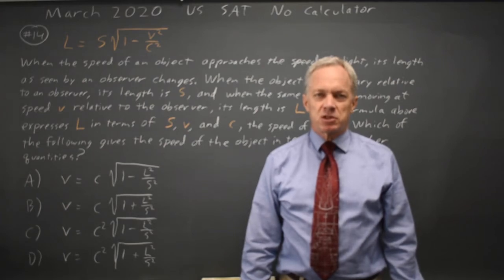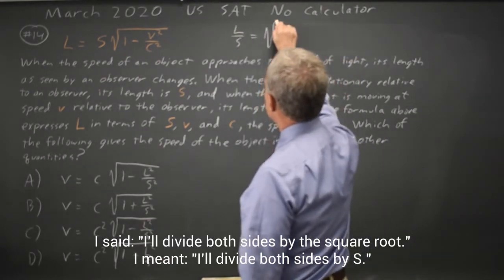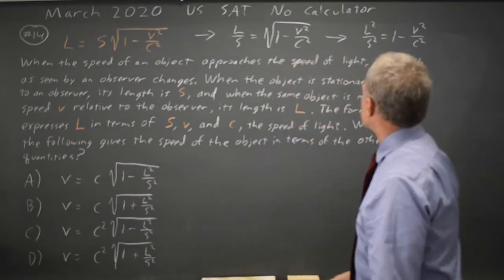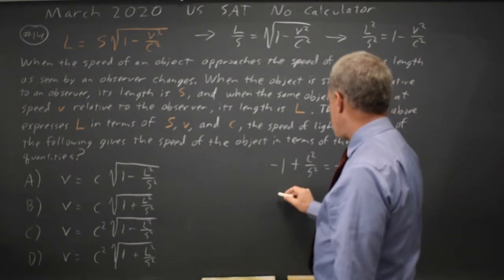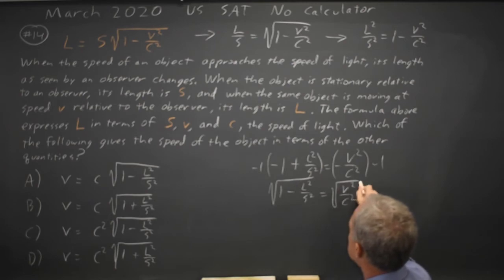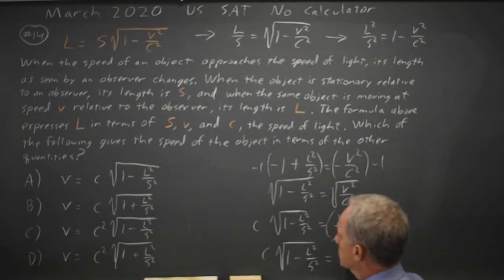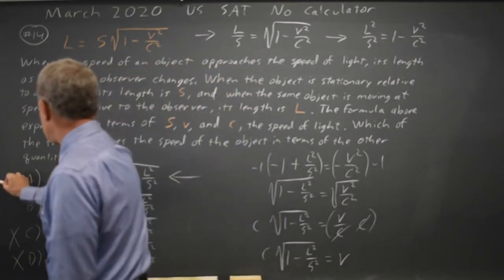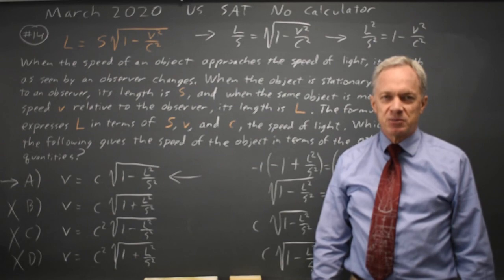March 2020 SAT: Solve for another variable #3-14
L = S * sqrt(1 - v^2 /c^2 )
When the speed of an object approaches the speed of light, its length as seen by an observer changes. When the object is stationary relative to an observer, its length is S, and whenever the same object is moving at speed v relative to the observer, it's length is L. The formula above expresses L in terms of S, v, and c, the speed of light. Which of the following gives the speed of the object in terms of the other quantities?